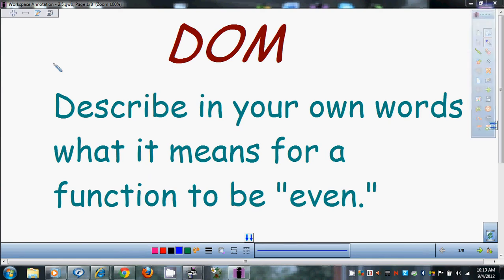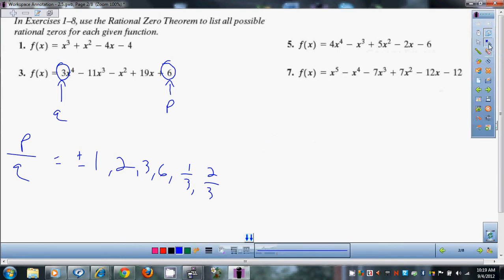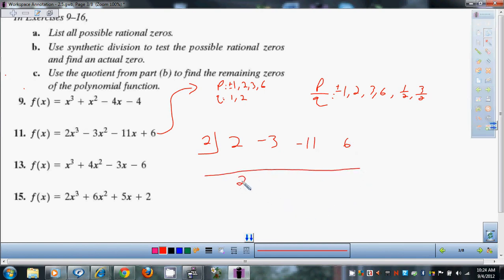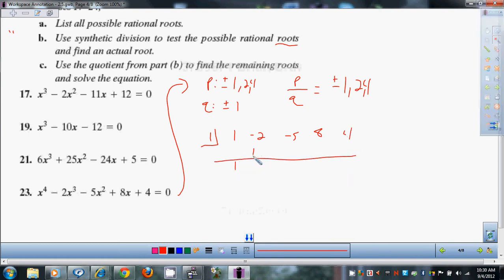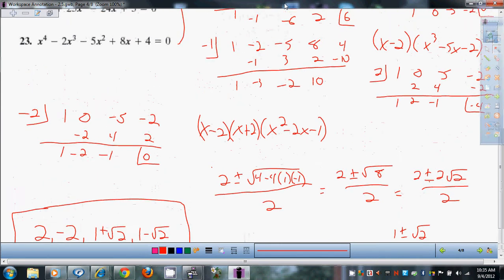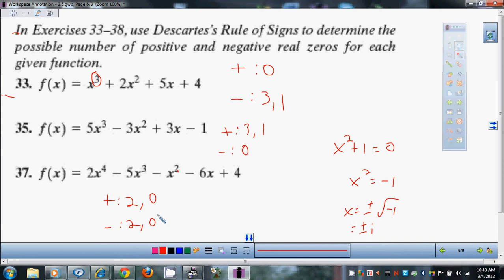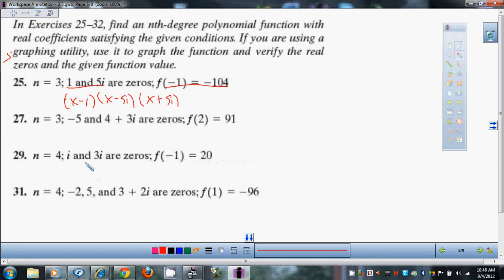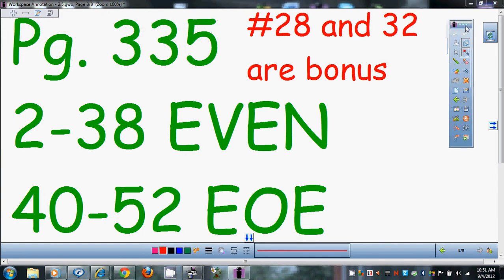2 5 Tue Aug 4